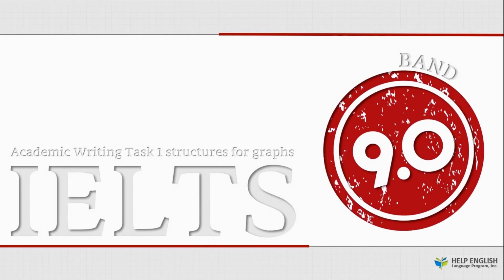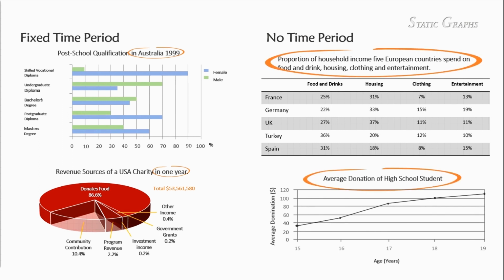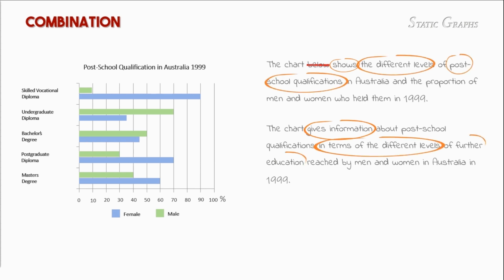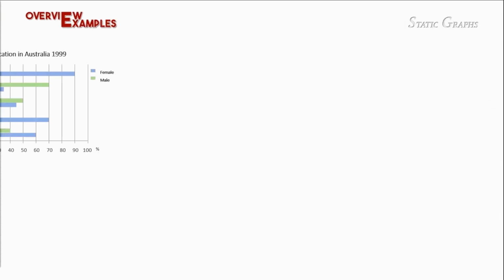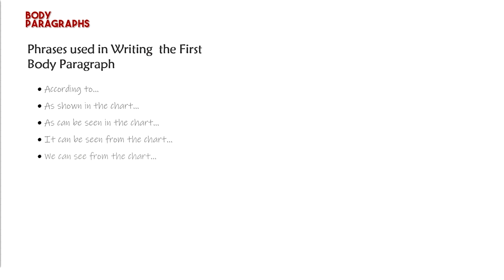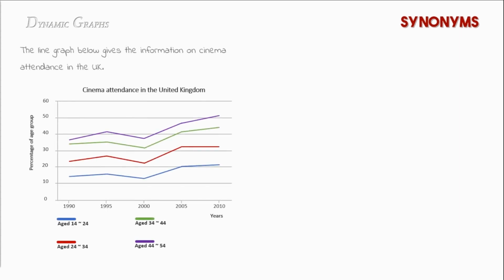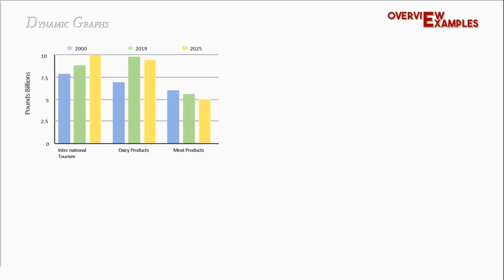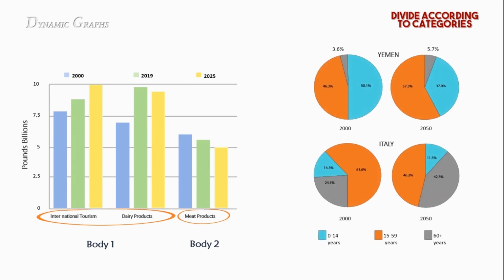1. Basic Structure for Graphs (6.0 to 9.0), IELTS Academic Writing Task 1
▶ English educational contents provided by Help English language Academy located in Baguio City, Philippines. As an English language training center for international students, various contents related to English education will be posted through our YouTube channel.

▶ Basic Structure for Graphs (6.0 to 9.0), Academic Writing Task 1
This video lesson is tailored to introducing the basic structure of IELTS Academic writing task 1 which also includes the general information you need to know in writing a band 9.0 report. This will help you know how to give the examiner exactly what they want with some steps and tips provided in the video lesson.
This video lesson separately discusses both the static and dynamic graphs. It consists of a detailed explanation about writing the introduction and with samples in all types of graphs.  This is followed by writing an effective overview of all kinds of graphs or diagrams. Additionally, it has strategies on grouping data for all types of graphs and vocabulary or expressions that examinees can use in describing the feature of the graphs.
All in all, this video will give you a good foundation in IELTS academic writing task 1. Once you master the basic pattern of an IELTS writing task 1, you can apply it anytime in any graph and this will surely boost your score to your desired score.

▶ The first series of topics currently being uploaded are contents corresponding to IELTS Academic Writing Skill Task 1, and a total of 13 will be posted.

  1. Basic Structure for Graphs
  2. Line Graph
  3. Dynamic Bar Graph
  4. Sentence Structure
  5. Static Bar Graph
  6. Static Pie Graph
  7. Dynamic Pie Graph
  8. Static Table
  9. Dynamic Table & Chart
10. Natural Process Diagram
11. Manufacture Process Diagram
12. One - Map Variation
13. Two - Map Variation

▶ Developer & Narrator: Teacher. Stephany

☞ Music Info: Corporate and Business Music - AShamaluevMusic.